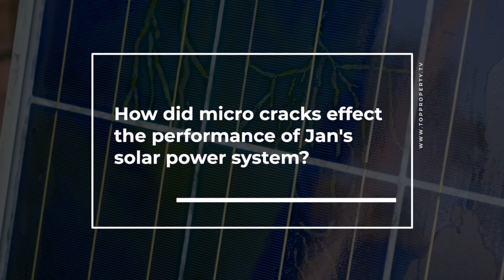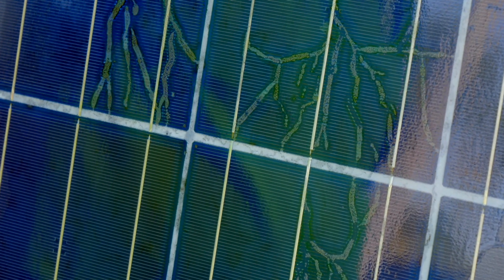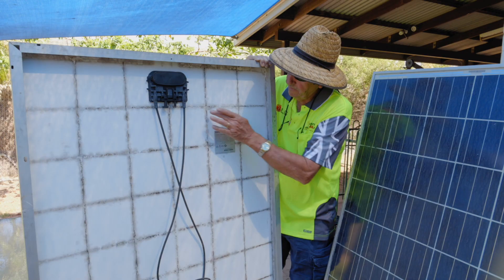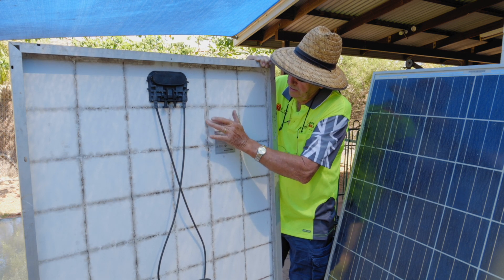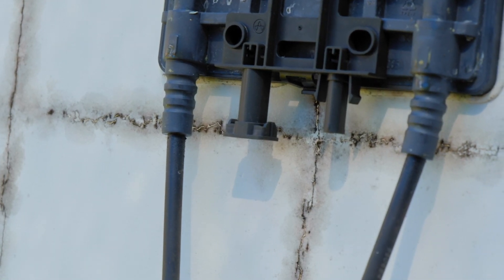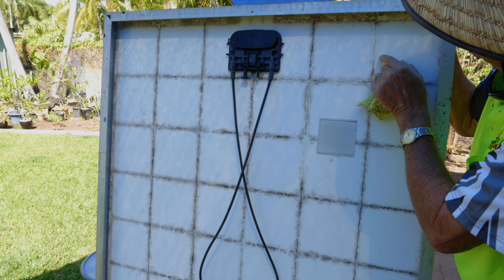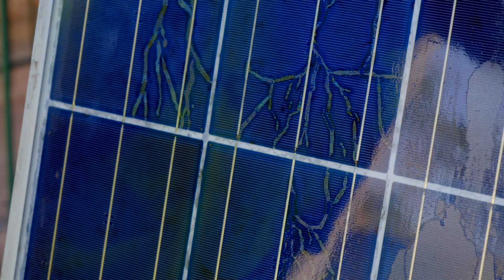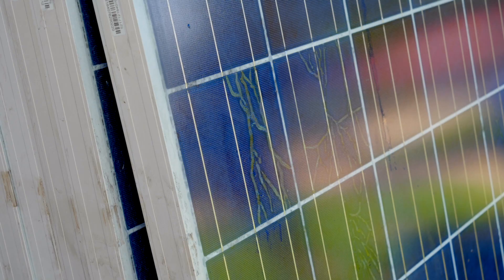How did micro cracks effect the performance of Jan's solar power system?